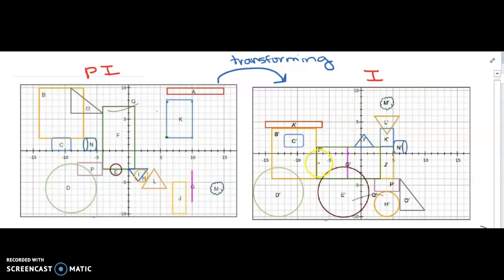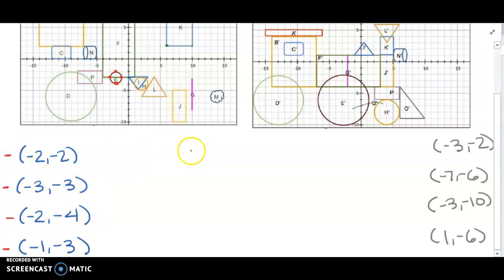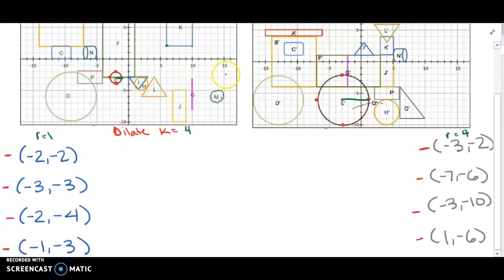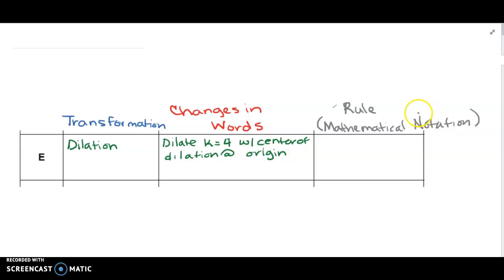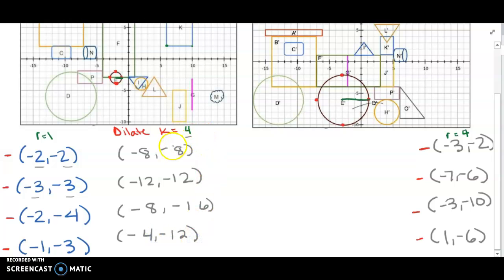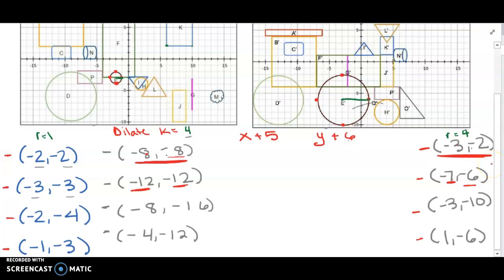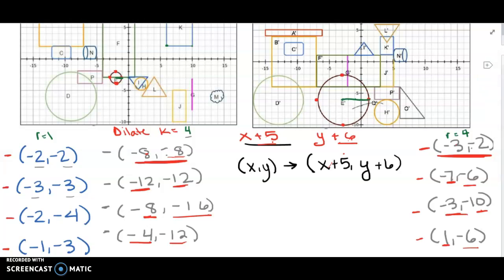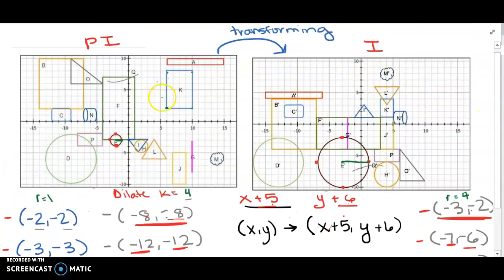Train Project Instructions